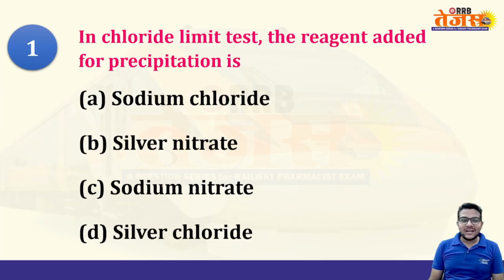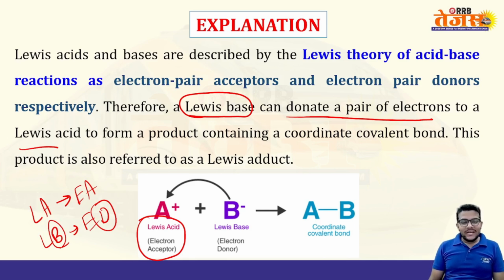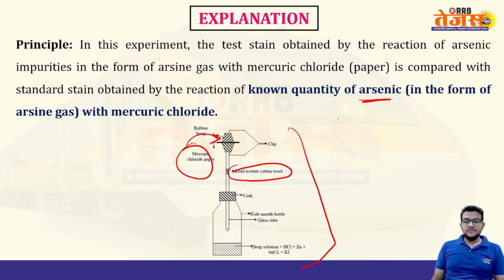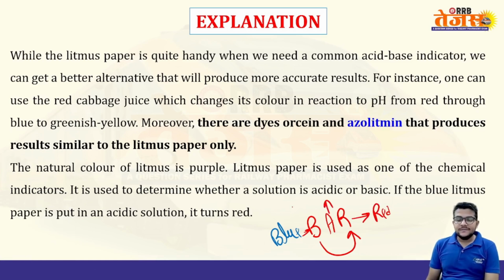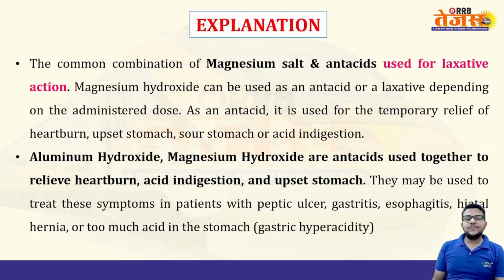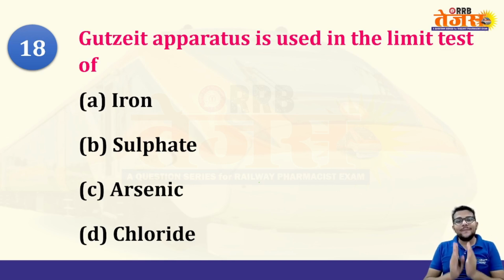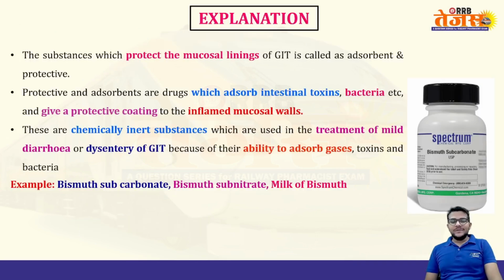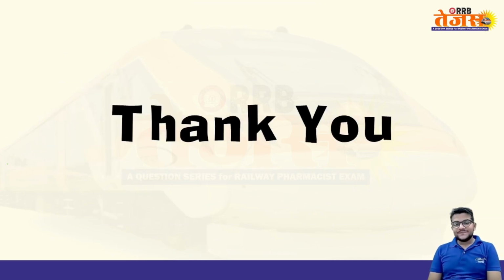RRB TEJAS- RAILWAY PHARMACIST P' impurities, Limit Test, Acid Base Buffers, Haematinics & GIT